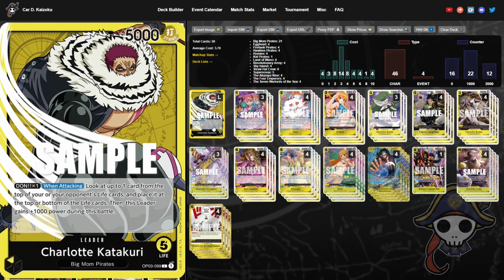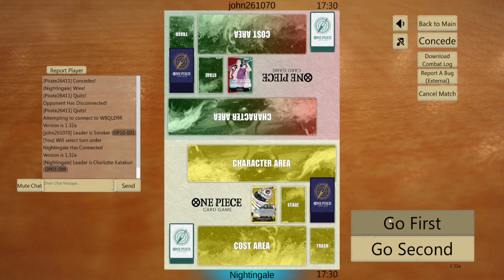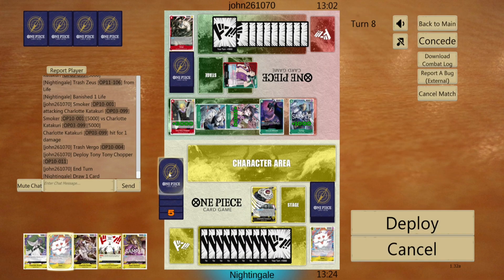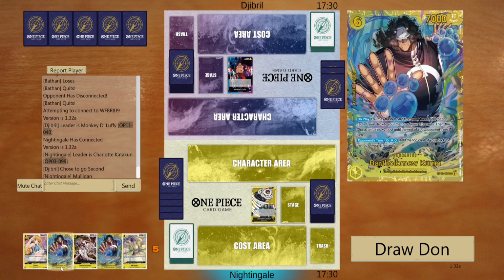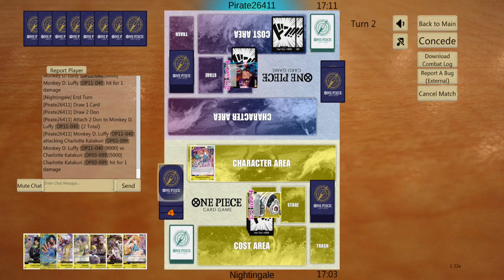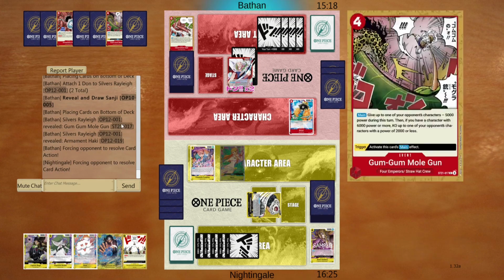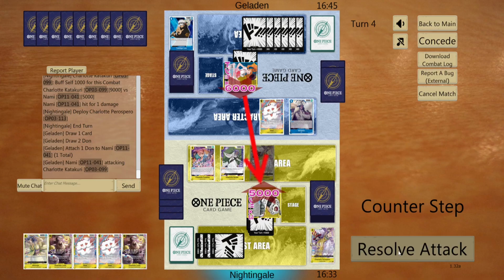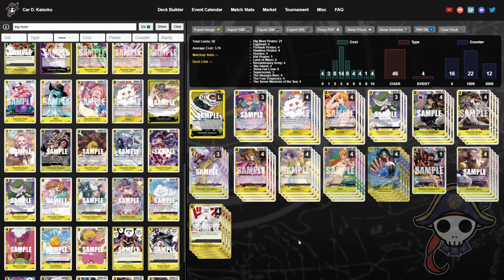[OP12] Yellow Katakuri - Top 8 Dallas Nats Decklist! This leader is immortal: One Piece Card Game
00:00 Intro
00:49 Vs Green Zoro
07:03 vs Smoker
15:37 vs Pluffy
20:38 vs UP Luffy
26:48 vs UP Luffy 2
32:00 vs Rayleigh
39:32 vs UY Nami
45:07 Outro